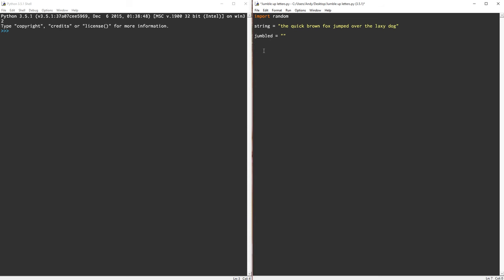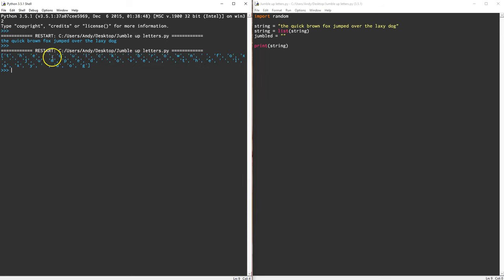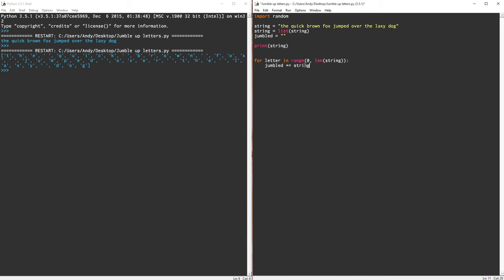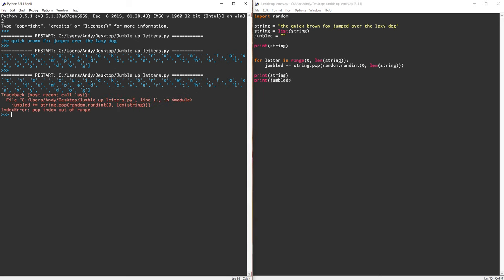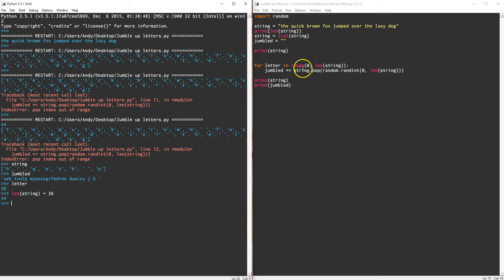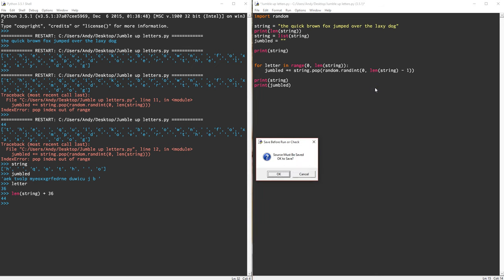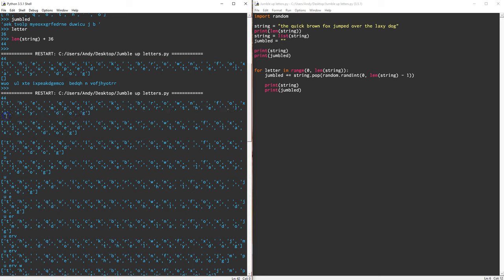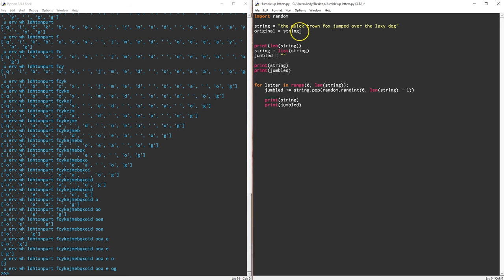Jumbling up a string in Python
Having fun with Python.  Little tips and tricks for working with Python.

In this video we look at how we jumble up all the letters in a string!